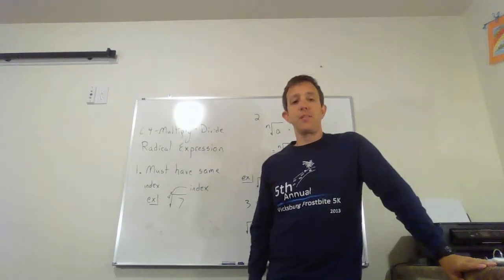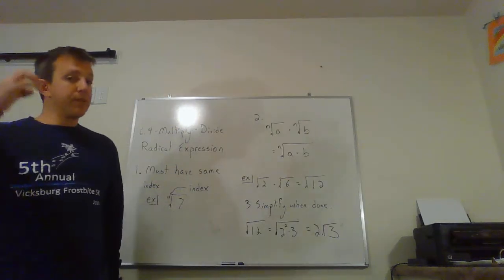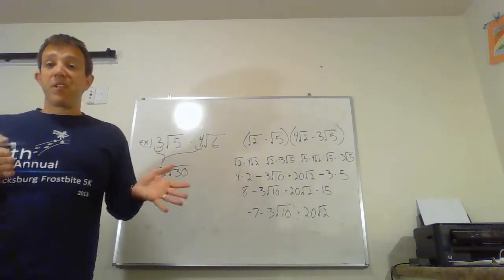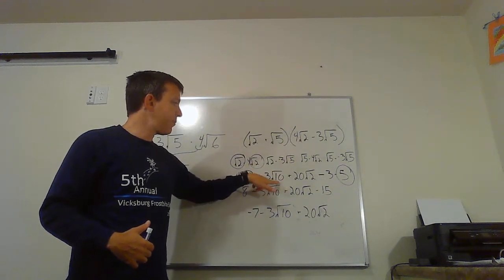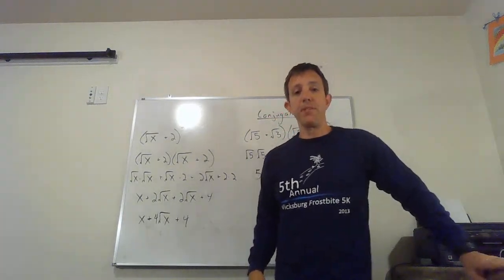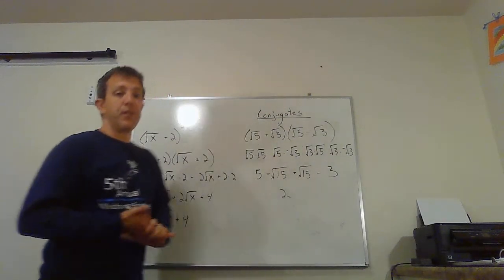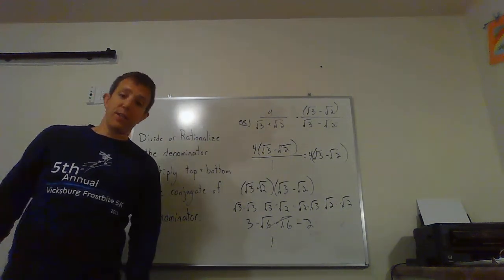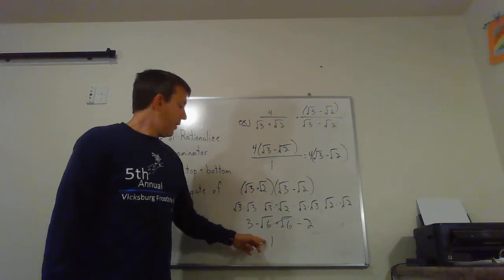Intermediate Algebra 6.4 - Multiplying Radical Expressions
Multiplying with radical expressions